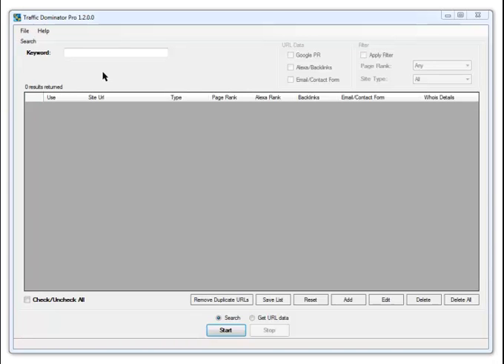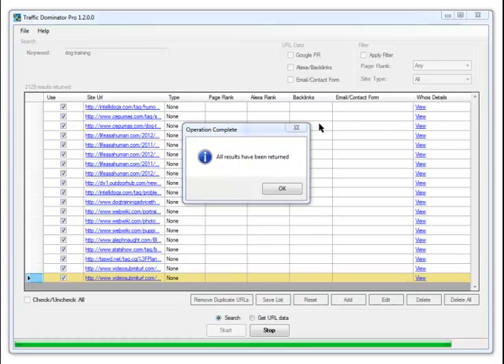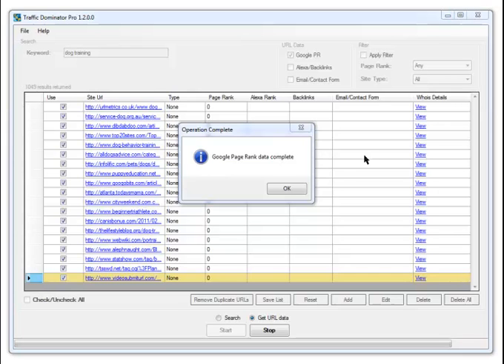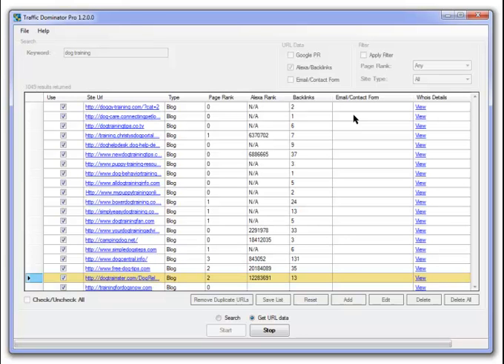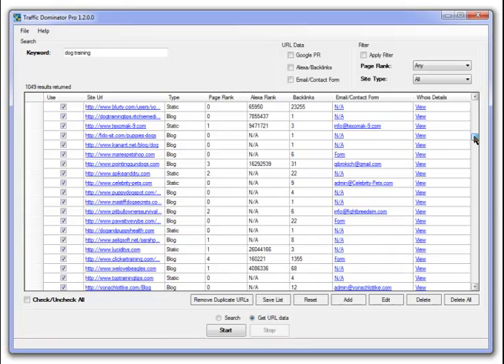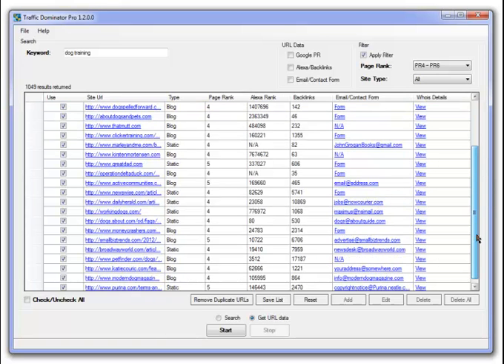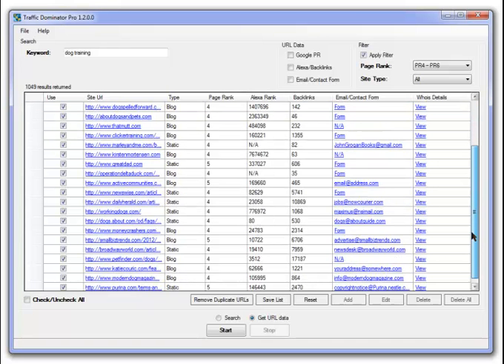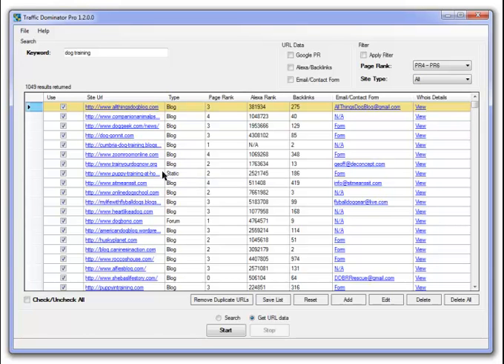Traffic Dominator Pro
How to get your content posted on the top site in your niche,and get massive long-term targeted traffic to your sites(even if everything else in the past has failed)